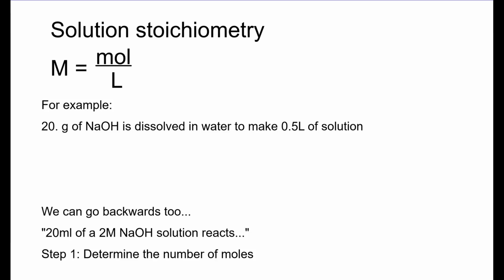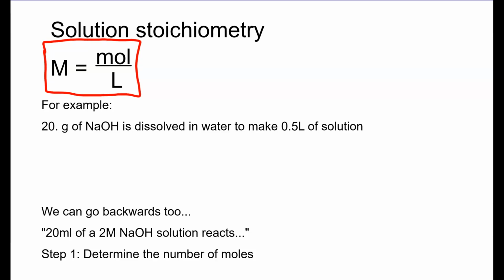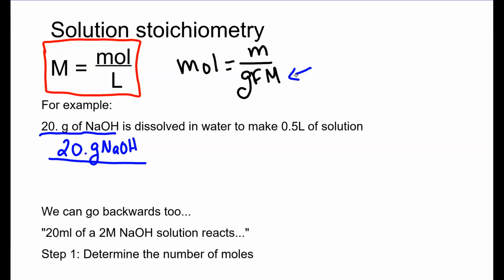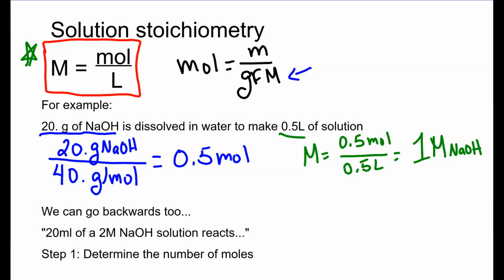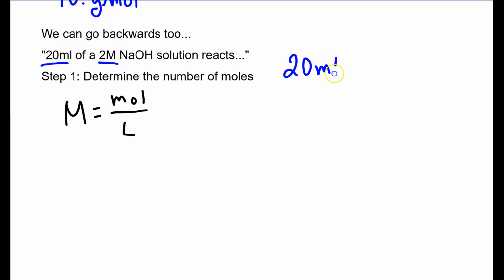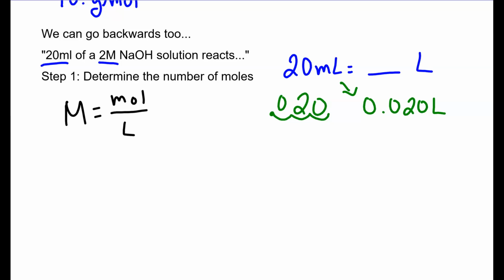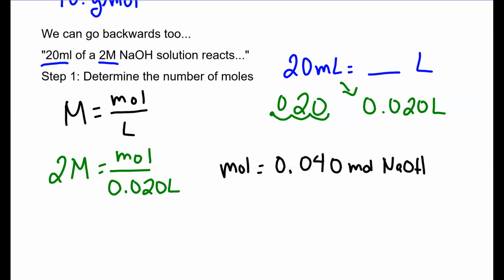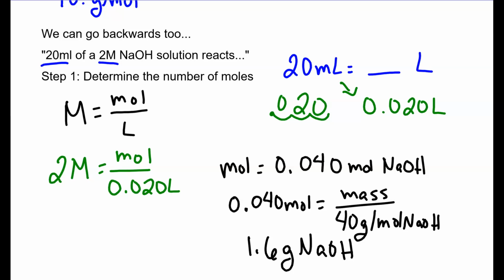Solution Stoichiometry 1